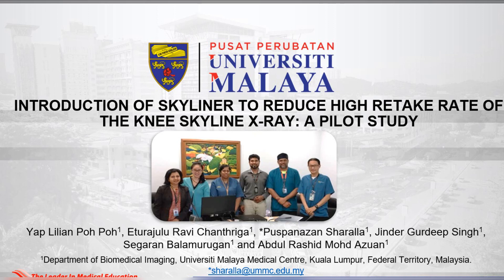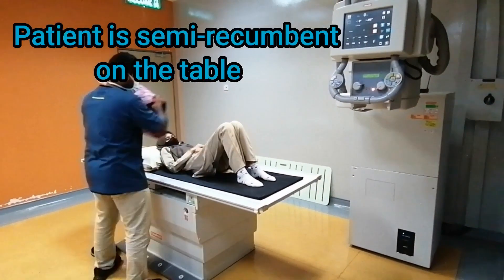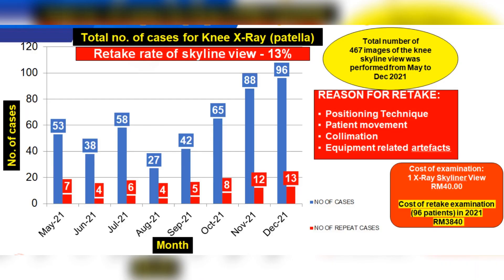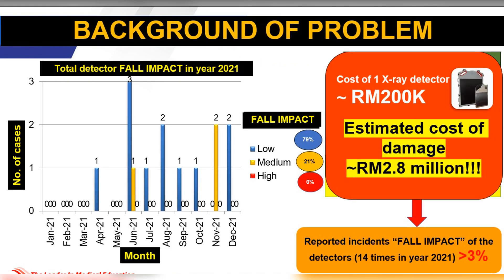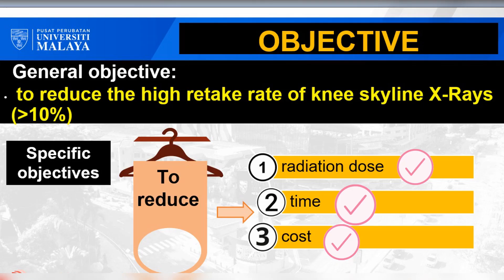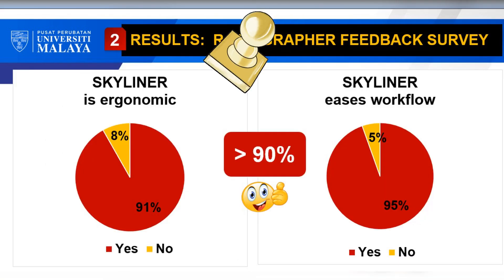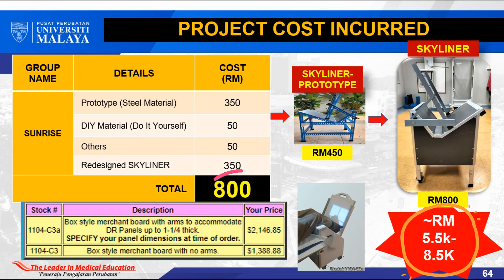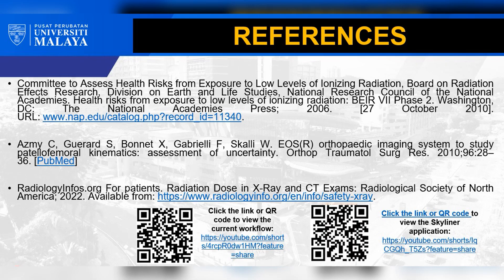The innovative Skyliner from Department of Biomedical Imaging, UMMC for MTE 2023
The high retake rate of the knee skyline X-Ray leads to a high impact on the stakeholders due to blurred images caused by patient movement during exposure. The current practice of positioning method requires patients to hold the X-Ray detectors, which weigh 4kg. Should the detector be damaged due to a fall, the estimated cost of damage is approximately RM2.8 million (the risk of 14 times falls x RM200K). Therefore, the team's action plan was based on 5W-1H (What-When-Where-Why-Who and How). The team analysed the possible root causes of the problem that contributed to the high retake rate of the knee skyline X-ray using the Ishikawa Fishbone diagram, which includes four primary categories: People, Method, Money, and Device. In Malaysia, only 23% have immobilisers available in their institutions for the skyline view (consisting of sandbags, sponges, or chairs). Besides, about 70% of patients have to manually hold the X-Ray cassette/detector during the skyline view. Therefore, the team developed a device called Skyliner and accepted the device after the verification and validation process by the team members, users and patients. The Head of the Department of Biomedical Imaging, Universiti Malaya Medical Centre, Associate Professor Dr Khairul Azmi Abd Kadir, approved this innovative project.

The Skyliner provides comfort to the patient and assists in securing the X-ray detectors during positioning. In addition, when using the Skyliner, the patients are not required to hold the X-Ray detector manually. The Skyliner also helps to reduce the positioning time compared to the conventional method. The team conducted a phantom study to compare the dose to sensitive organs between the Laurin method (without Skyliner) and the Merchant method (using Skyliner). The team members are proud to share that the Department of Biomedical Imaging, UMMC, is the first hospital in Malaysia to take the initiative to invent a suitable positioning device for knee skyline X-Ray called the Skyliner. The innovative Skyliner has helped to reduce the knee skyline X-Ray's retake rate and reduce the radiation dose, time, and cost while producing better image quality.

Team Leader:
Sharalla Puspanazan

Team members:
Lilian Yap Poh Poh
Ravi Chanthriga Eturajulu
Gurdeep Singh Jinder Singh
Balamurugan Segaran
Mohd Azuan Abdul Rashid

Department Of Biomedical Imaging, Universiti Malaya Medical Centre (UMMC)